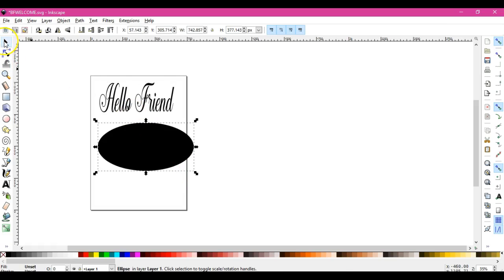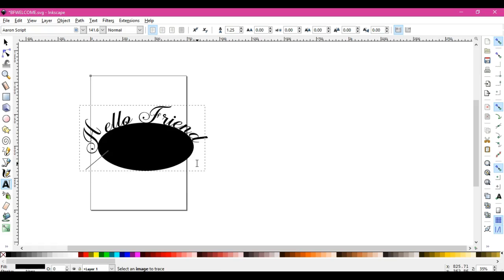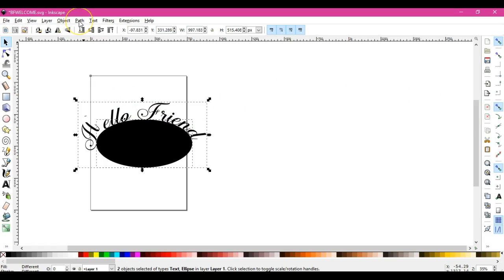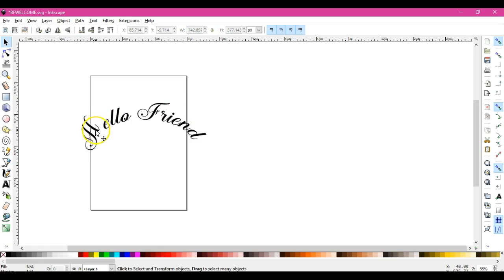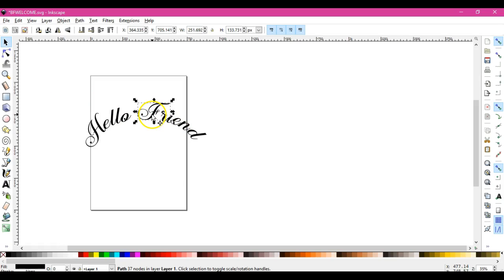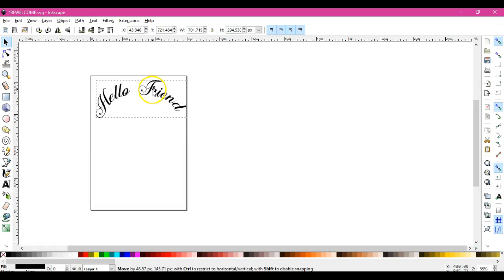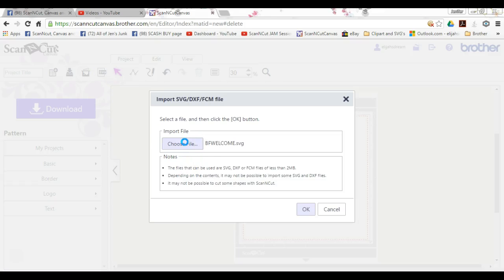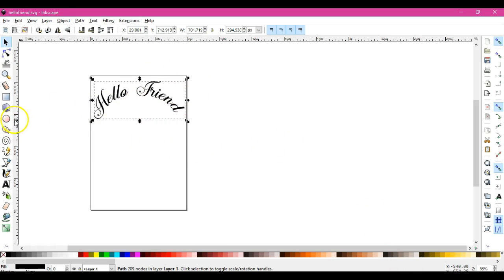Inkscape text type on path, type on arch, or shape Brother ScanNCut Jen Blausey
This video will show you how to text on an arch, path, or shape.  This is a quick and simple education on how I do it, or did it, because I no longer use Inkscape. I use a different program.